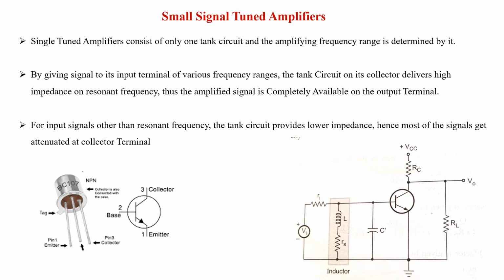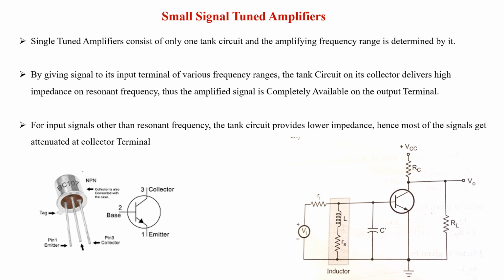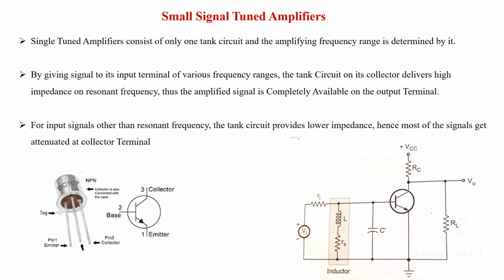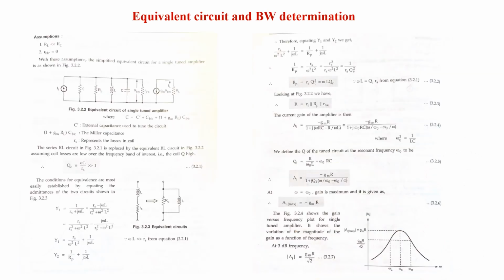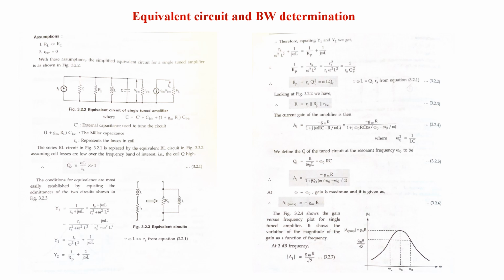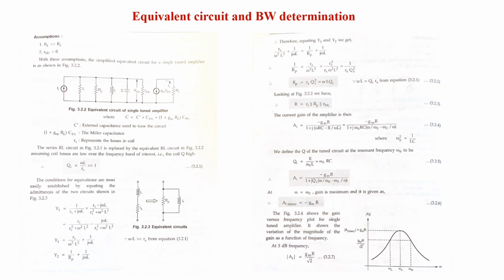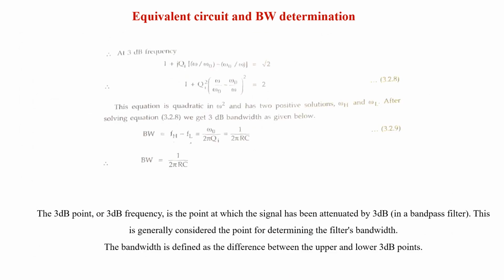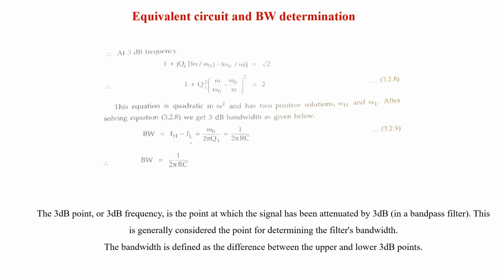2 Small Signal Tuned Amplifiers ppt